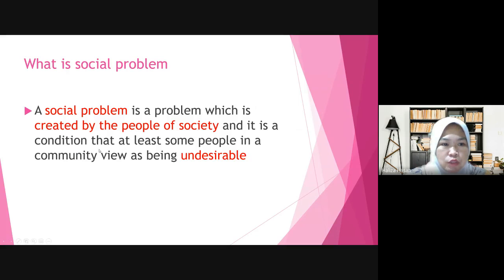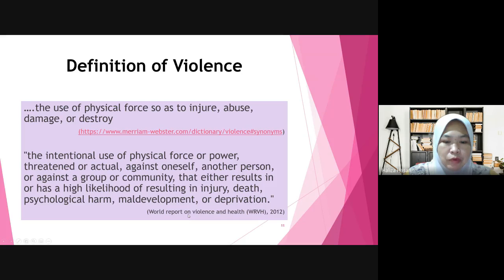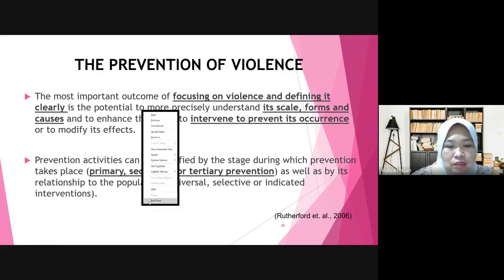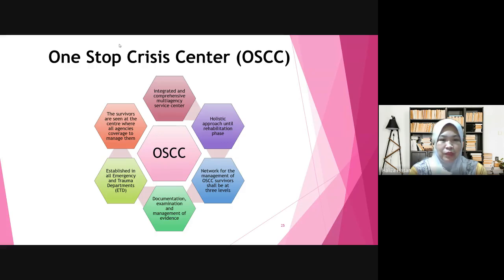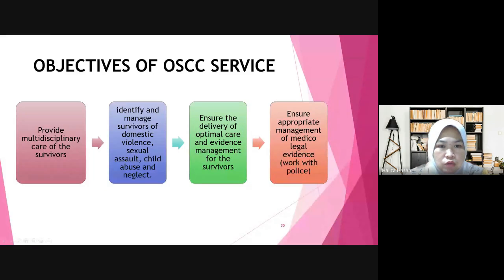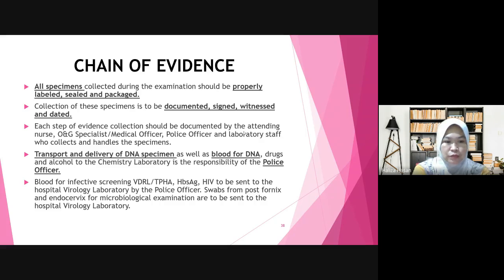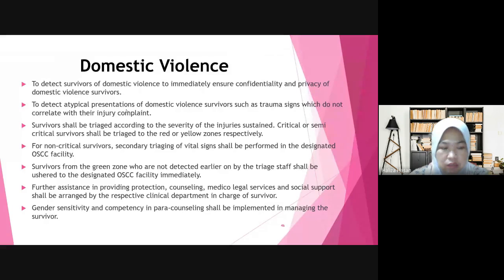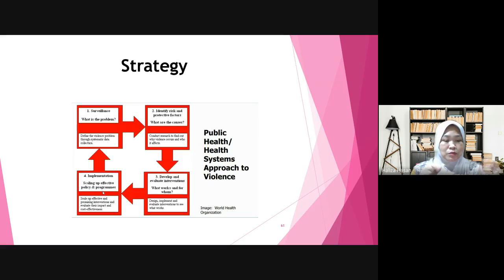NURE3413 Social Problems Sec2 2020